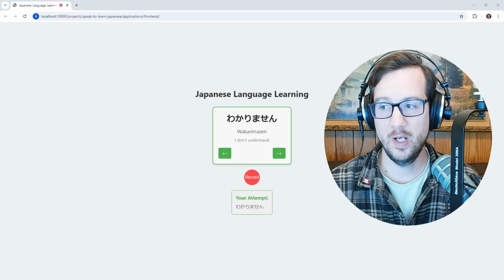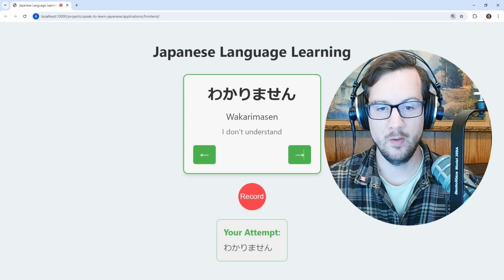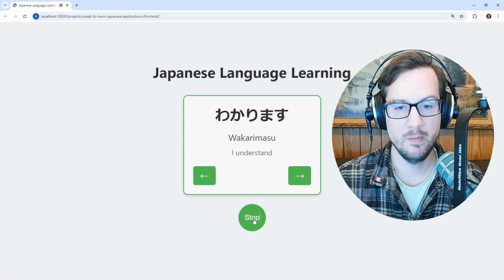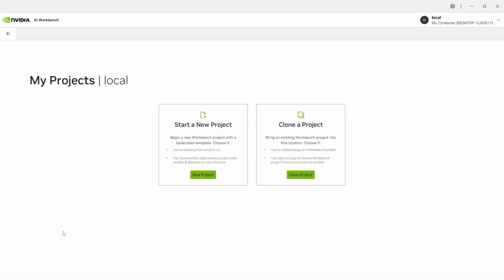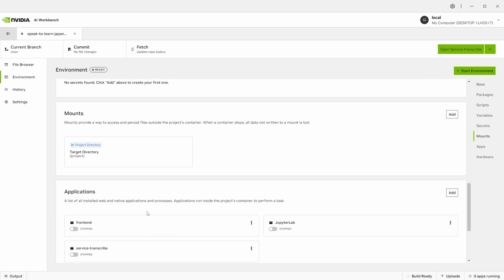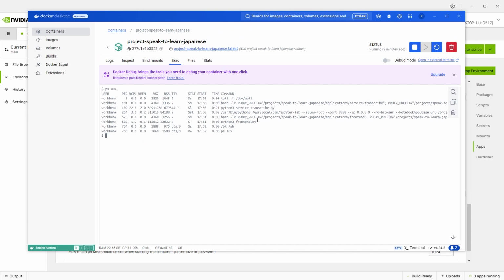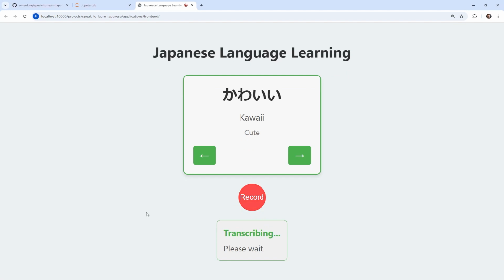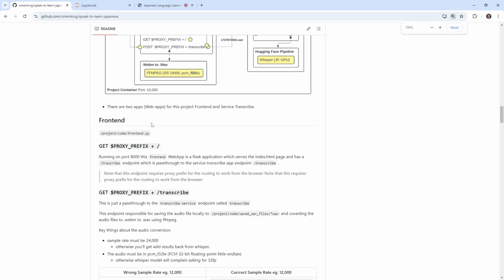HackAI - Dell and NVIDIA Challenge - Speak and Learn Japanese Submission